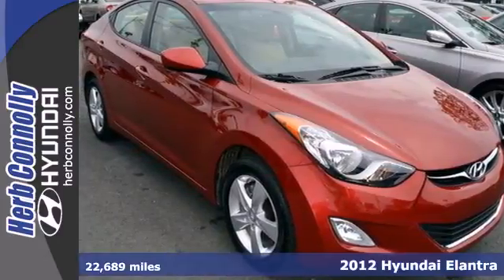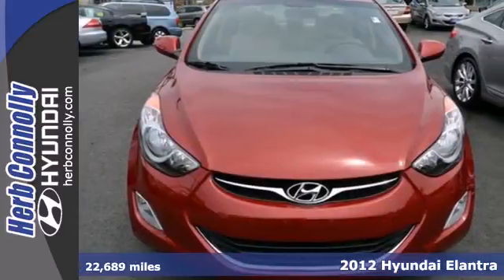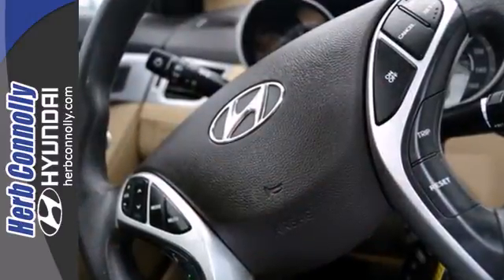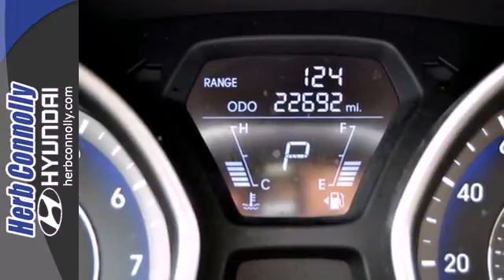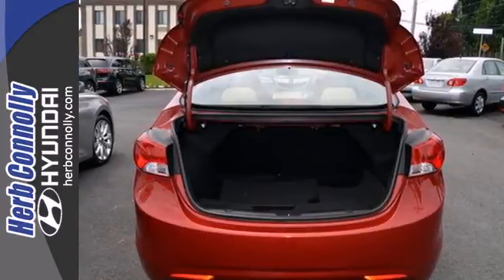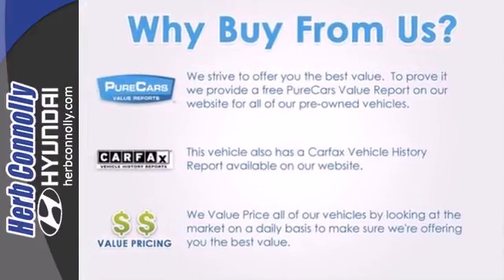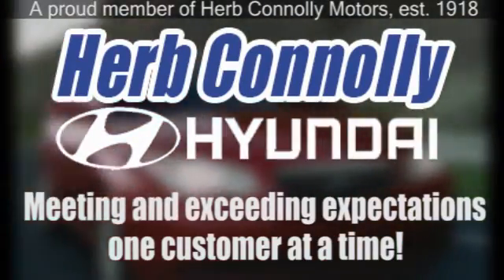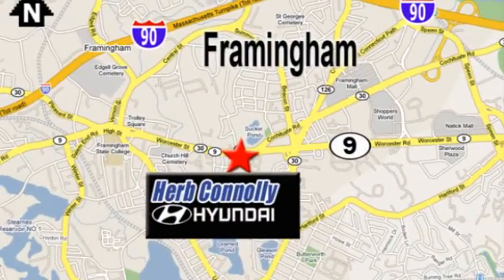2012 Hyundai Elantra Framingham Boston, MA H12110A - SOLD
Year: 2012
Make: Hyundai
Model: Elantra
Trim: GLS
Engine: 4 cyl 1.8L MPI DOHC
Transmission: 6-Speed Automatic with Overdrive
Color: Red
Interior: Beige
Mileage: 22689
Stock #: H12110A
Clean CARFAX 1 Owner - Hyundai Certified - Power windows - Power Door Locks - Remote keyless entry. Gassss saverrrr! Only one owner! Stop clicking the mouse because this charming 2012 Hyundai Elantra is the gas-saving car you've been aching to find. Hyundai Certified Pre-Owned means you not only get the reassurance of up to a 10yr/100,000 mile limited powertrain warranty, but also a 150-point inspection/reconditioning, 24/7 roadside assistance, trip-interruption services, rental car benefits, and a complete CARFAX vehicle history report. Beat down the pain at gas pumps today with the perfect daily driver.

Address:
500 Worcester Rd - Rte 9 East